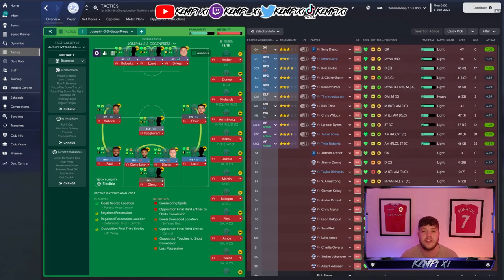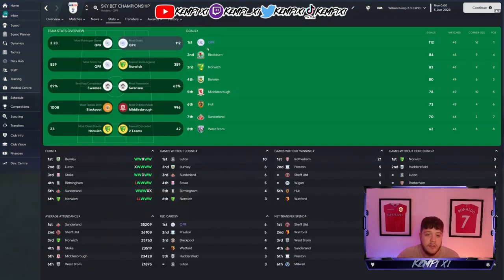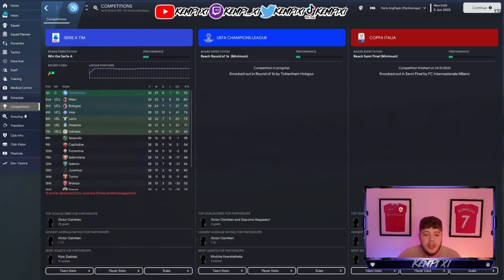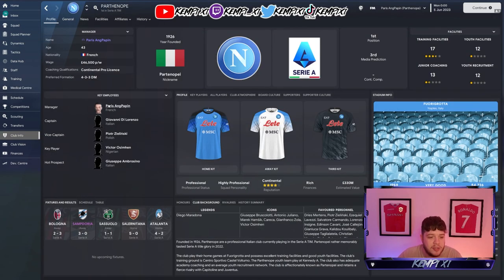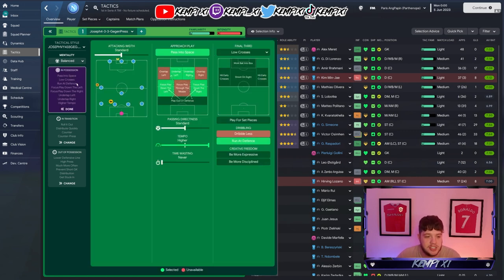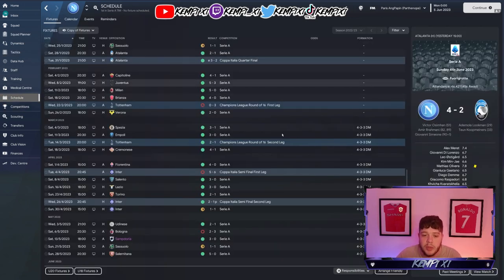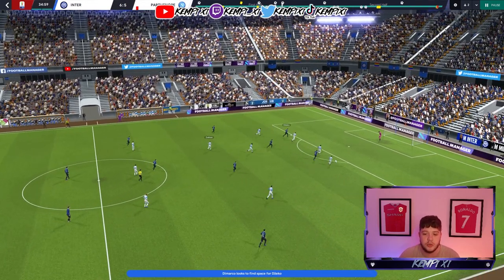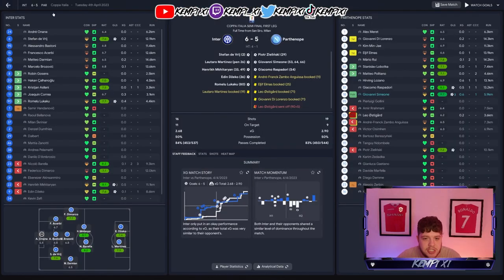FM23 Tactics | CHAOTIC 3 Striker Tactic with GUARANTEED GOALS!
3 Strikers causes absolute CHAOS in this Winter match engine and makes this game SO FUN! Big props to the Creator on sortitoutsi who's links are down below! This 433 Gets goals from ALL over the field!

More content about CLUB will be coming out soon along with my thoughts on the BETA and any new sneak peaks we get!